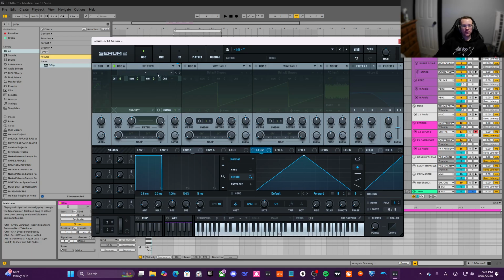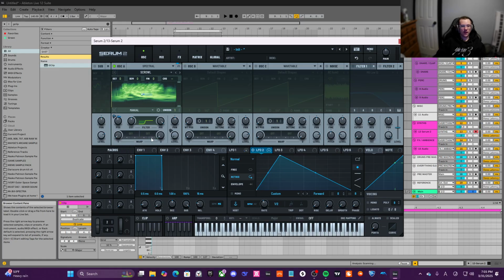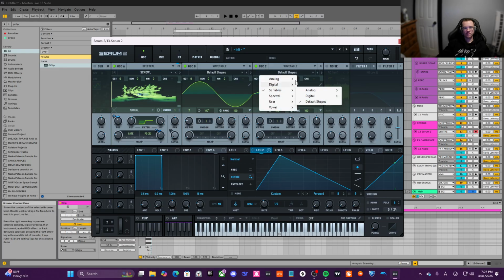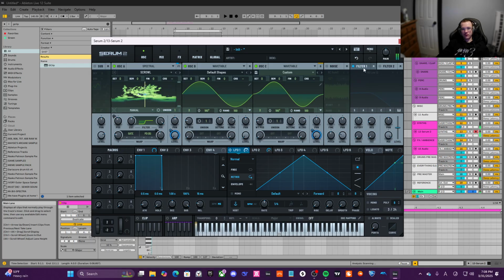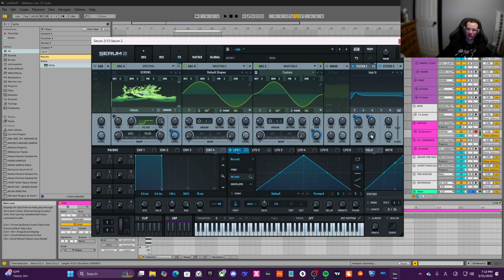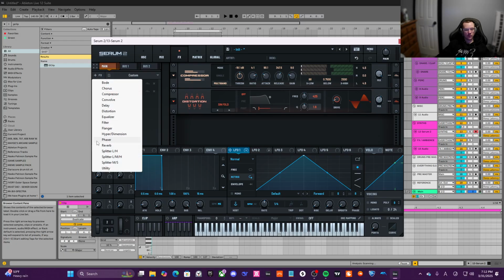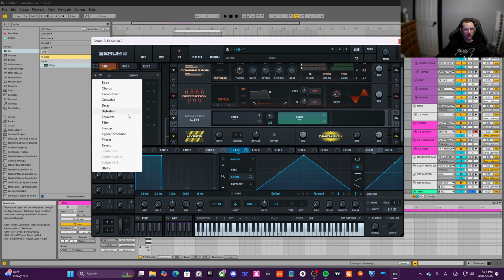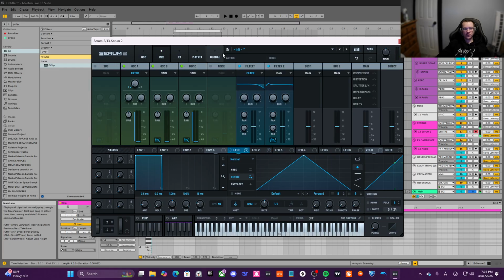HOW TO MAKE DUBSTEP BASSES WITH SPECTRAL OSCILLATOR (SERUM 2)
Today, we are going over how to make dubstep basses with Serum 2 using the new spectral oscillator!